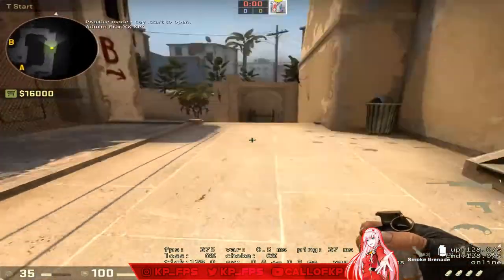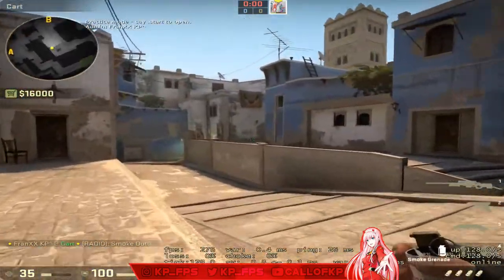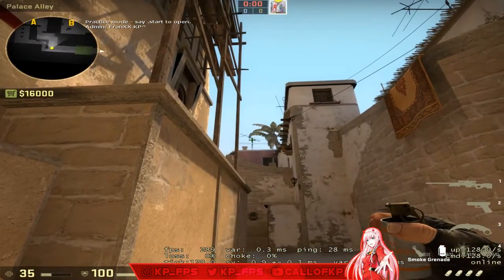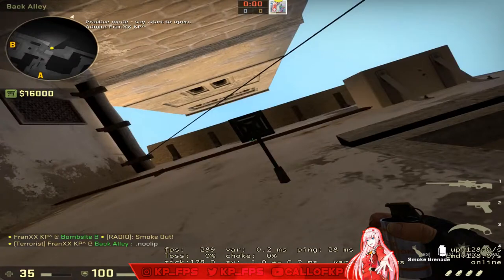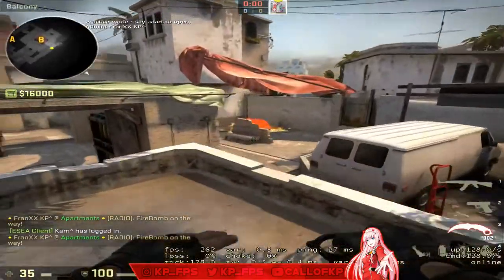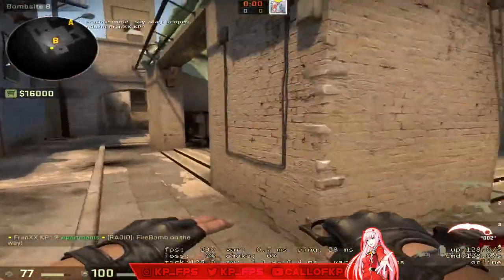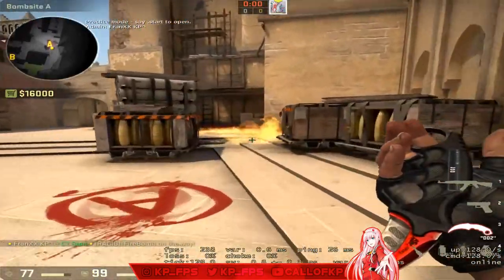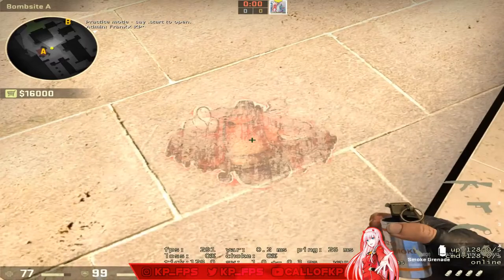Ultimate Mirage Guide 2018 - MUST KNOW Nades and More!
New series covering every map for competitive CS:GO. These are nades that you should know 100% before pugging or playing in a team for this specific map. Didn't cover every insane smoke, but these are the most important ones! Let me know if you guys like this type of content.

TIMESTAMPS:
1:10 Mid control smokes
3:30 Connector molotov/Behind mid boxes smokes
6:06 A smokes MUST KNOW
7:37 Tetris smokes
8:40 Top connector smoke from ramp
9:15 Under balc molotov from palace
9:56 B execute smokes
13:50 Proper B flashes
16:30 Connector smoke from B apps
17:30 CT B tricks
21:30 Retake jungle nades
22:40 Retake CT flashes
23:45 Default molotov
25:30 Palace smoke on retake
26:30 BONUS Underpass to jungle smoke

⋆ PROVE you read the description by commenting "KP massive mind"